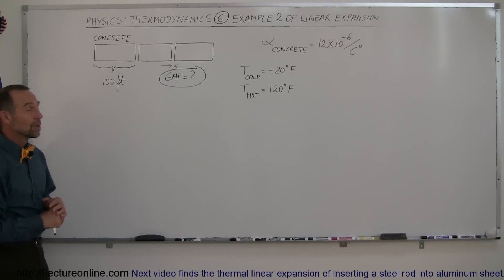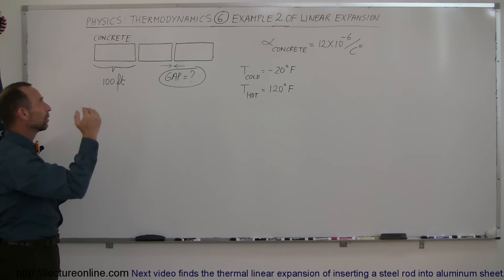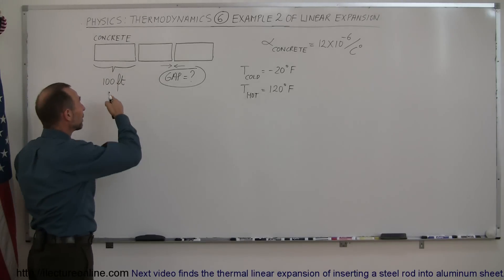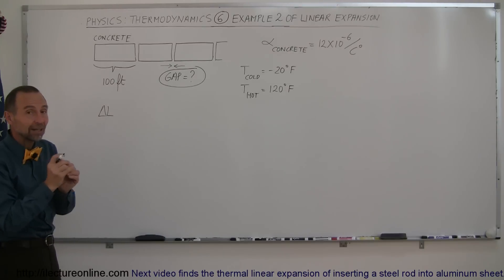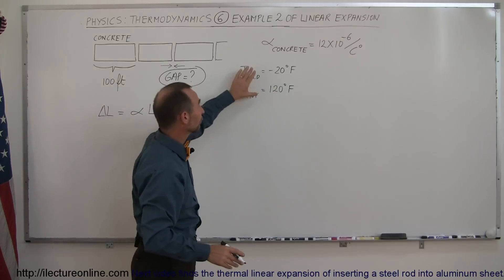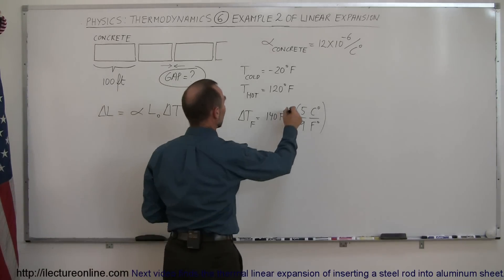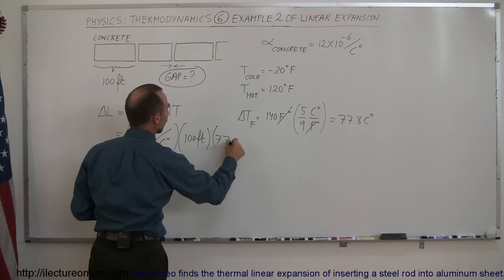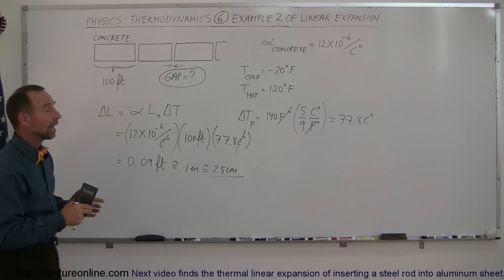Physics 21 Thermal Expansion (3 of 4) Thermal Linear Expansion: Example 2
In this video I will show you how to calculate the thermal linear expansion of a concrete road.